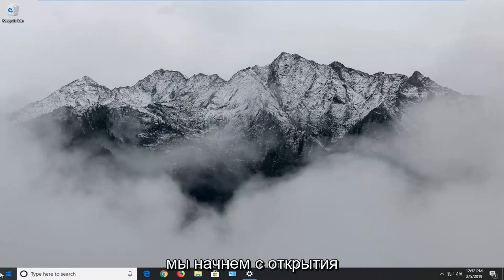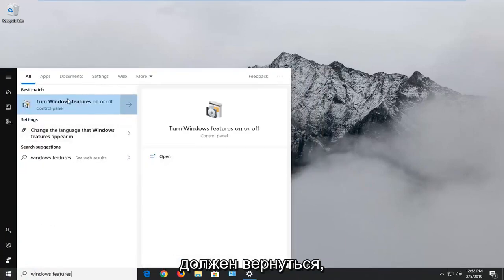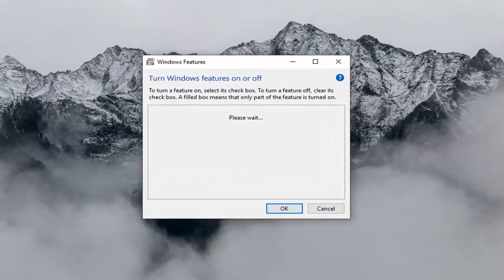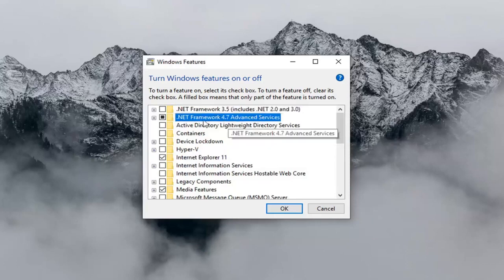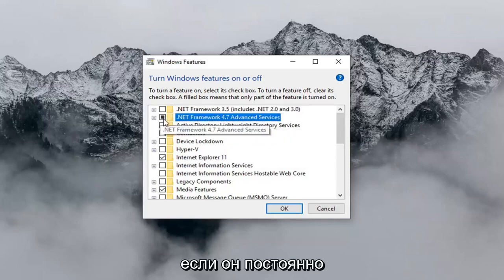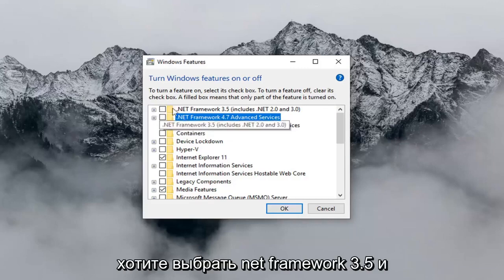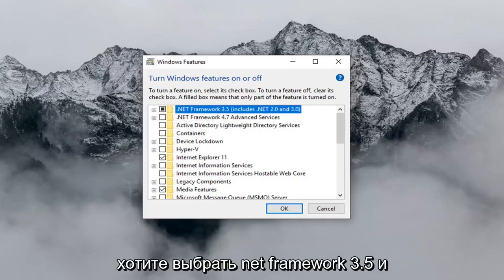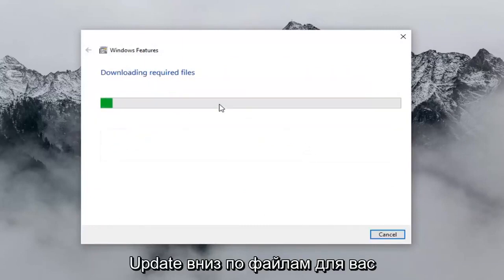Ошибки установки .NET Framework 3.5 - Windows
Как исправить ошибку Net Framework 3.5 0x800f081f в Windows 10 и Windows 11 [Учебник]

Ошибка установки Net Framework 3.5 0x800f081f произошла на компьютере под управлением Windows 10 или Windows 11, поскольку Windows не может найти или загрузить необходимые файлы, необходимые для установки .NET Framework 3.5. Ошибка 0x800f081f появилась после включения .NET Framework 3.5 в функциях Windows.

Описание проблемы: .NET Framework 3.5 не может быть установлен на компьютере под управлением Windows 10 или Windows 8/8.1, а установка NET Framework 3.5 прерывается с кодом ошибки 0x800f081f: «Windows не удалось внести запрошенные изменения. Windows не удалось найдите необходимые файлы для выполнения запрошенных изменений. Убедитесь, что вы подключены к Интернету, и повторите попытку."

Это руководство применимо к компьютерам, ноутбукам, настольным компьютерам и планшетам под управлением операционных систем Windows 11, Windows 10 (Домашняя, Профессиональная, Корпоративная, Образовательная) от всех поддерживаемых производителей оборудования, таких как Dell, HP, Acer, Asus, Toshiba, Lenovo, и Самсунг.